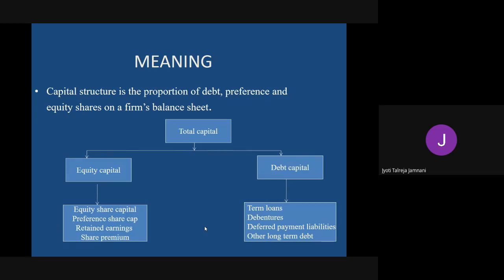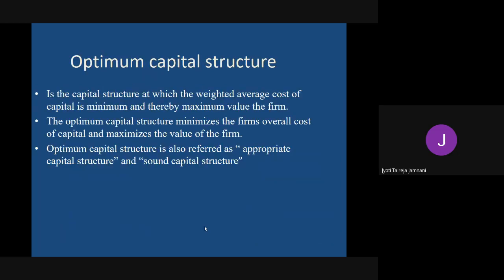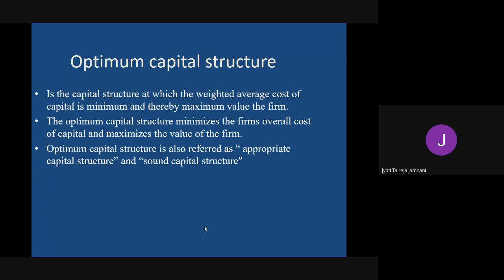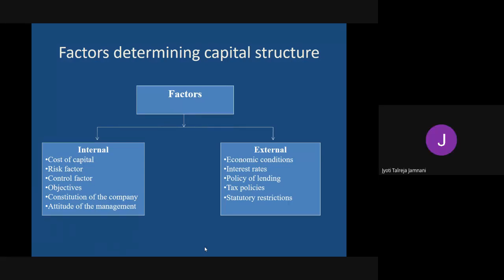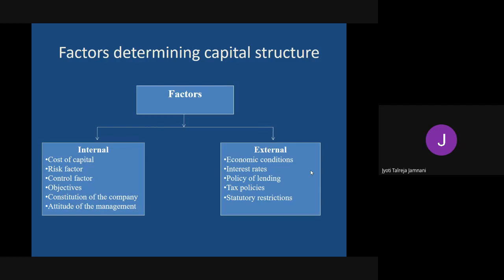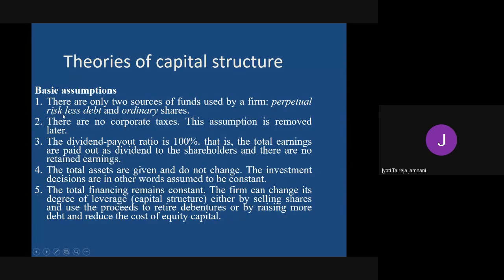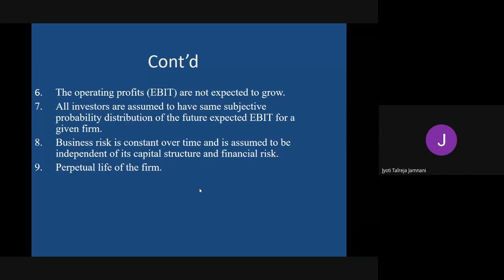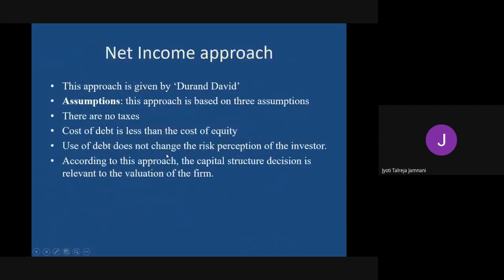Factors affecting Capital Structure Decision